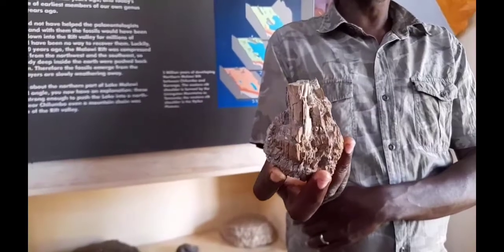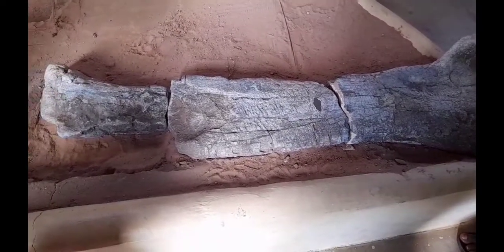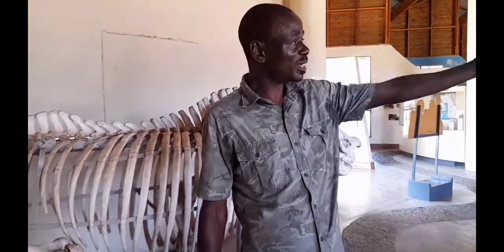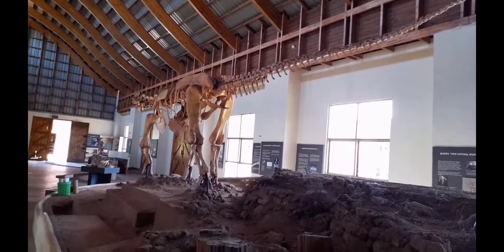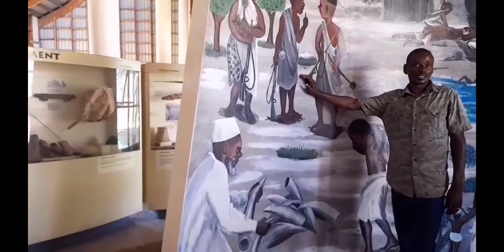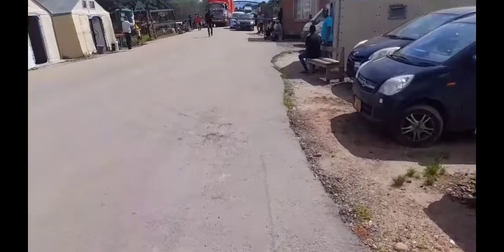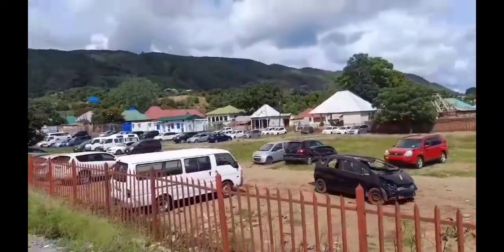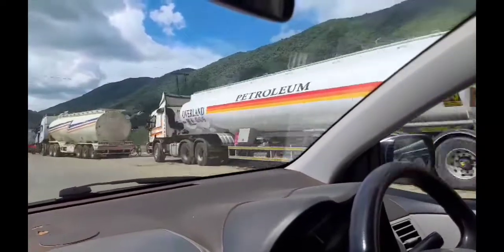Malawi Dinosaur 🦕 fossils|slavetrade|Karonga museum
Drive from Mzimba district, through Rumphi district to Karonga district. The Malawisaurus diaries, dinosaur fossils discovered in Karonga, Malawi. about slave trade and independence. A visit to the boarder. Enjoying the lake view 😎 and the Livingstonia mission.